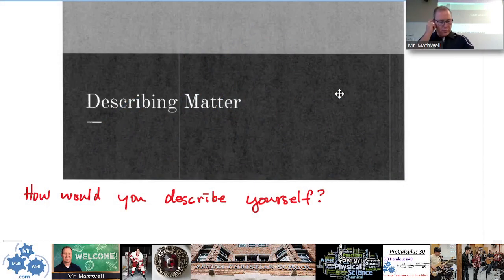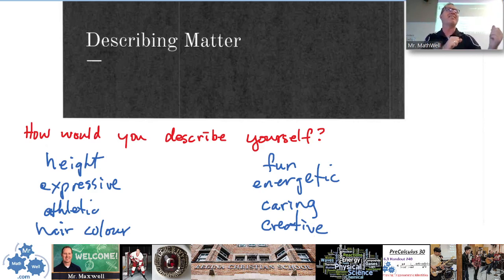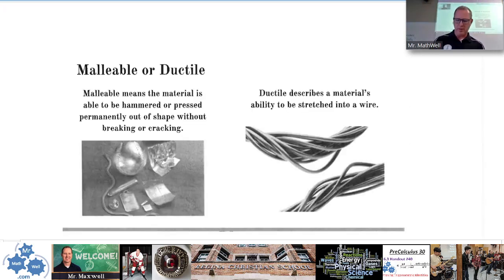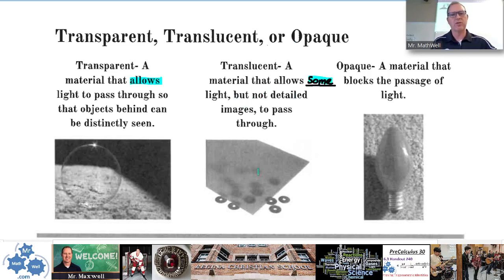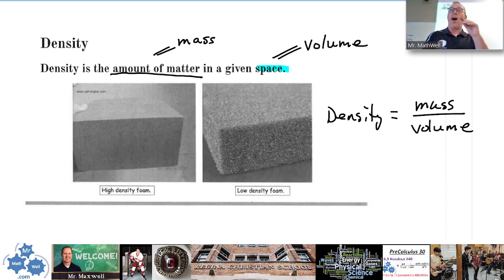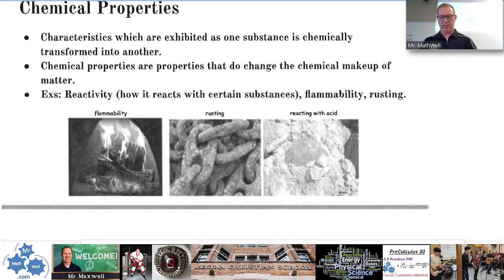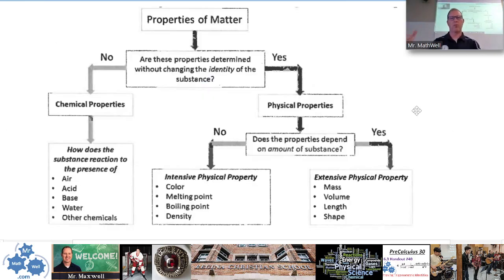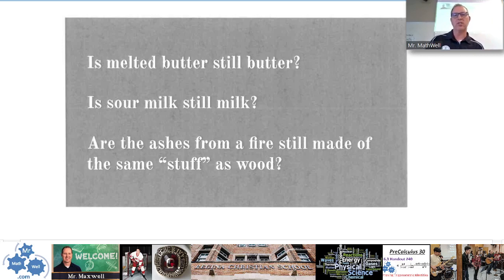Science 9 Atoms Elements Video 3 - physical and chemical properties